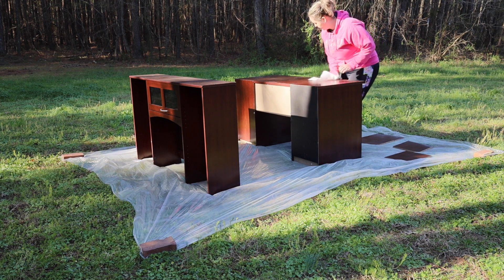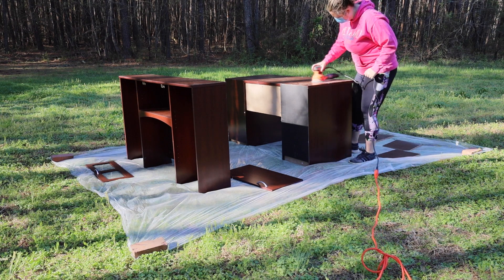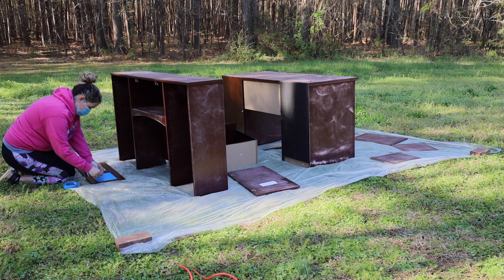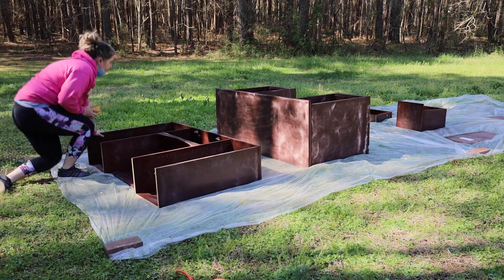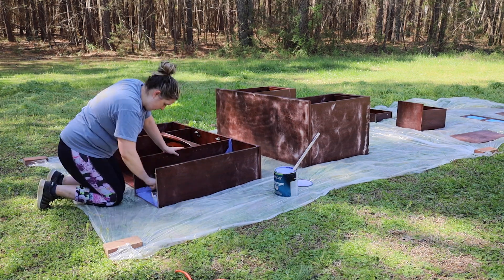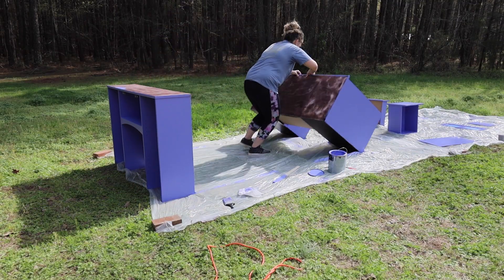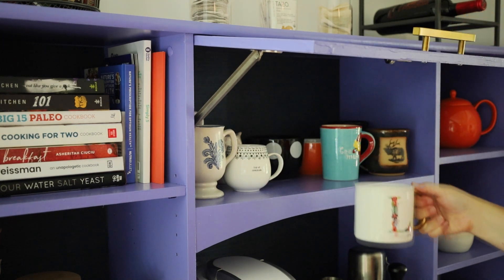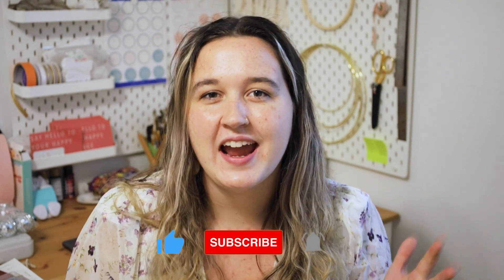DIY COFFEE AND BEVERAGE BAR | how to turn an old desk into the beverage center of your dreams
Looking to flip some furniture on a budget? Here's how I diy'ed this old desk with a hutch into the coffee and beverage bar of my dreams for only $125 and you can, too!

note: I did already own some of the materials. Total cost includes desk, cabinet pulls, paint, and polyacrylic finish

Materials//
Desk: $75 on Facebook Marketplace
Circular sander
Cabinet Pulls

Timestamps//
00:00 - Intro
00:21 - Materials you'll need
00:57 - Preparation
03:43 - Painting
04:46 - Sealing & Finishing
05:30 - Final Product
05:44 - Outro